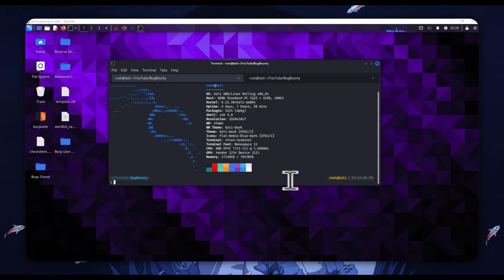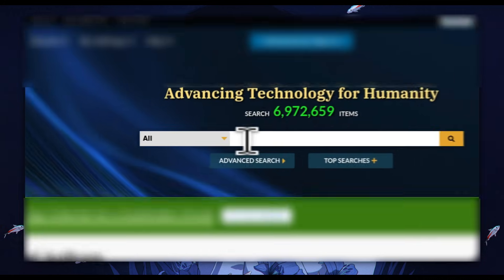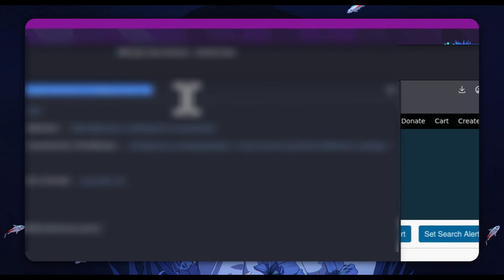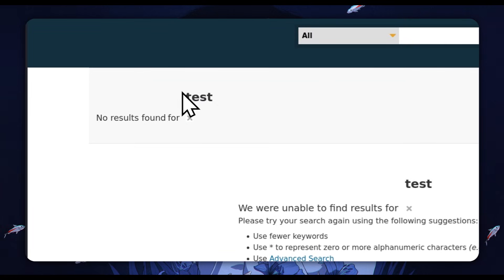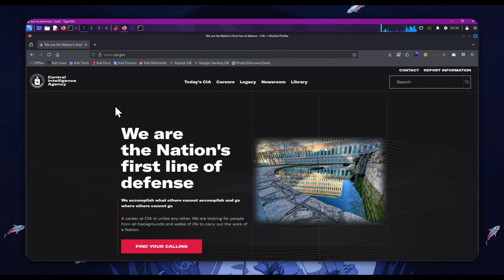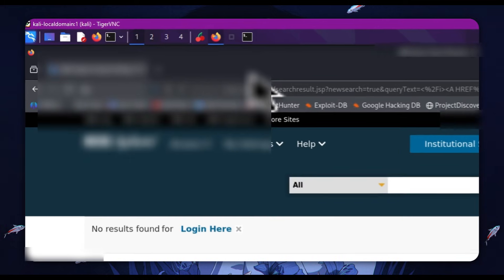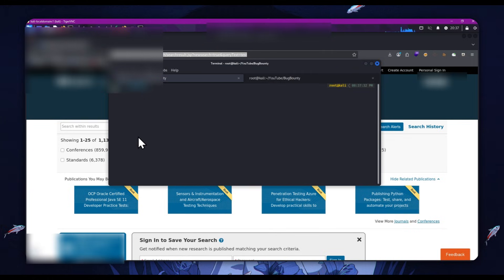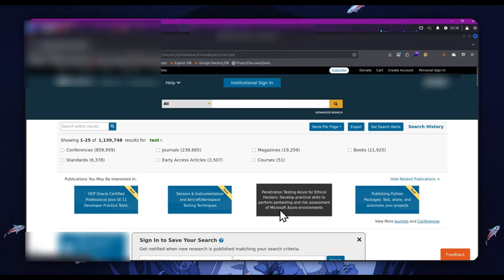Live Bug Bounty: High Severity HTML Injection on a Major Tech Company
Links:
🔗 Medium —   / 0dayscyber

🔗 LinkedIn —   / theemperorspath

In this live session, I score a HIGH-SEVERITY HTML Injection on a major tech company (fortune 500 size) - with a full PoC included.

In this video you’ll see:

Recon and information-gathering before the hunt

Identifying abnormal HTML rendering behavior

Exploiting and reproducing the HTML injection vulnerability

Building a working PoC for reporting

Impact and severity discussion — why this bug matters

How to avoid making the same mistakes if you see this in real life

Why this matters:
It’s a real vulnerability on a real, major tech system. It highlights how even the big players can slip up, and it shows you a full, honest view of how live bug bounty hunting works. This vulnerability can lead to threats like phishing, vishing and other social engineering attack vectors as well as reputational damage and page defacement.